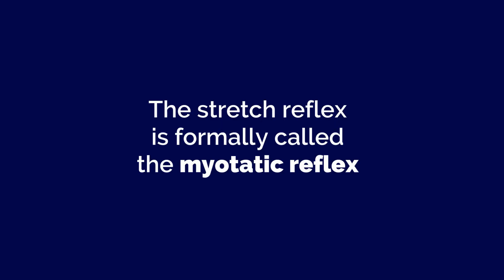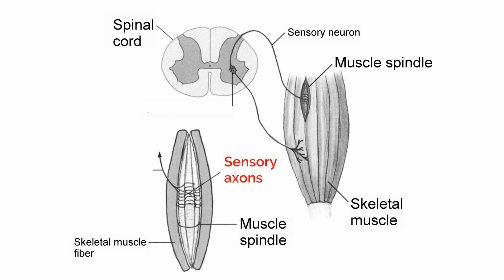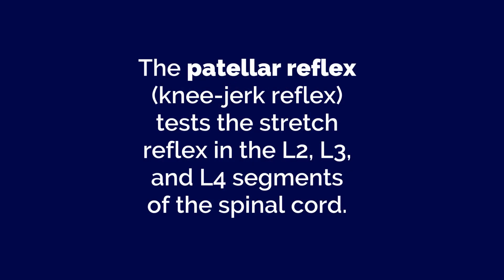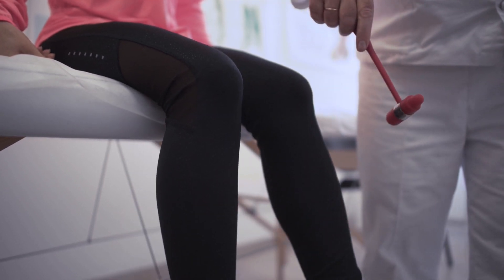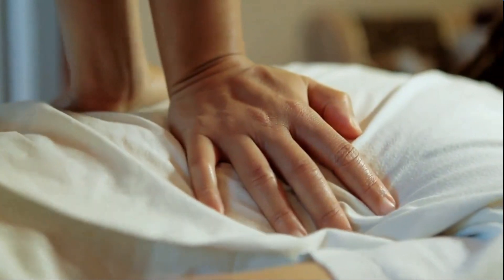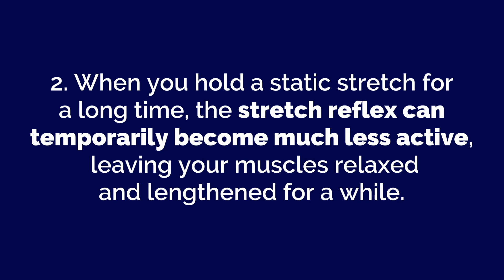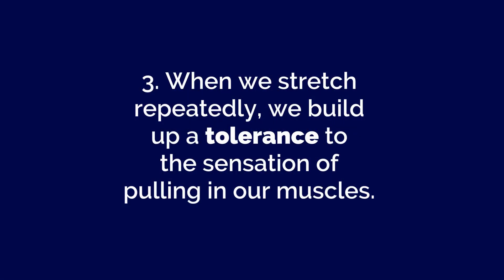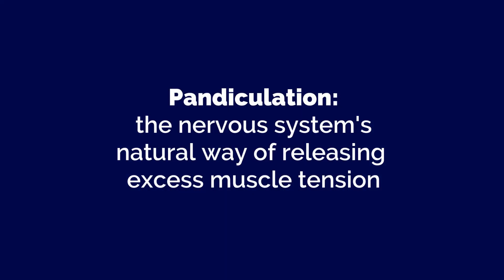What is the Stretch Reflex (Myotatic Reflex)? Why Doesn't Static Stretching Work?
Learn how the stretch reflex (myotatic reflex) automatically contracts our muscles to prevent injury and overstretching.

You can learn more in The Pain Relief Secret: